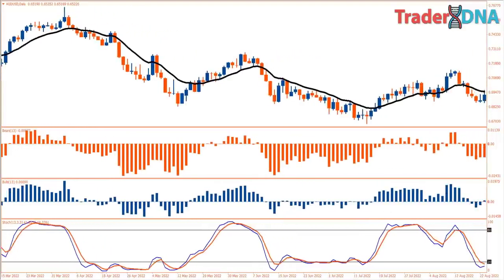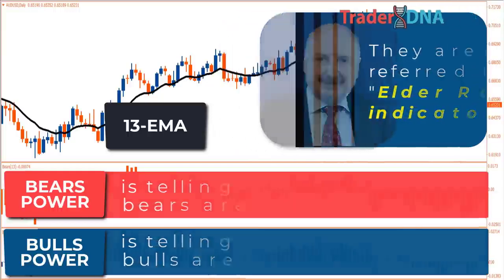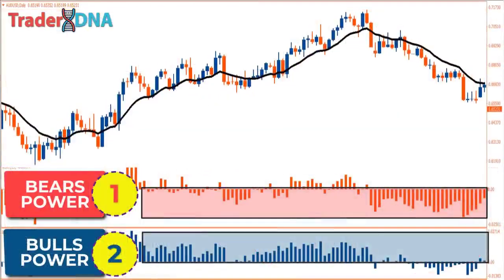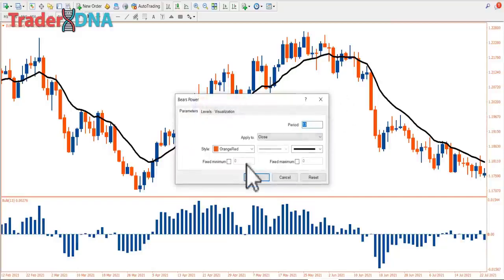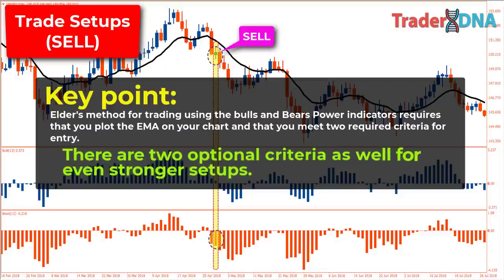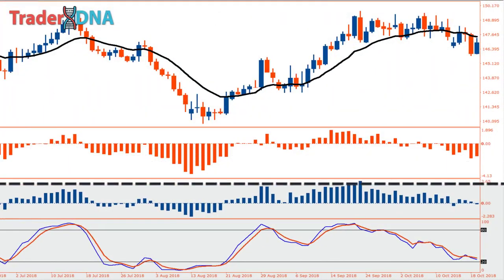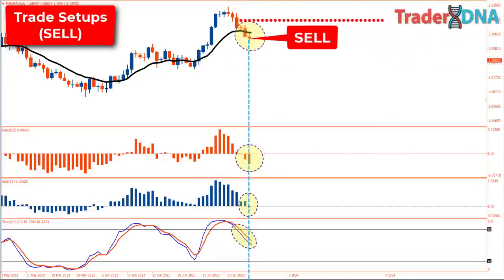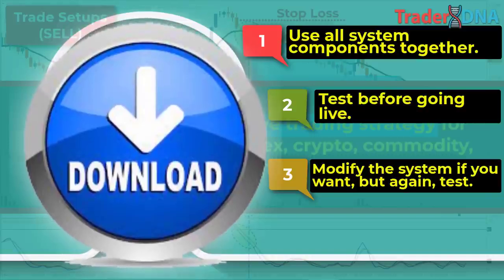The AVATAR Trading Strategy Maximizing Your Profit Potential up to 5X